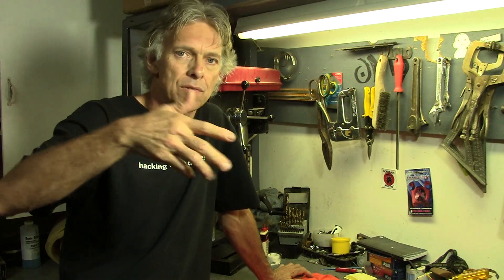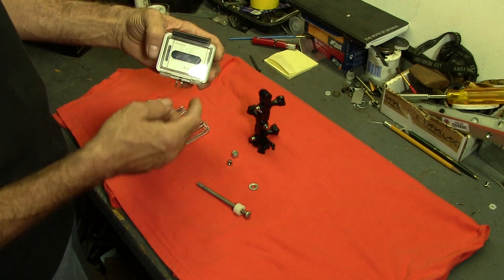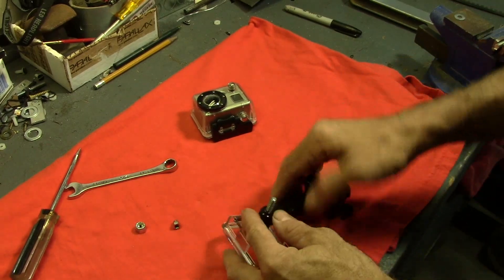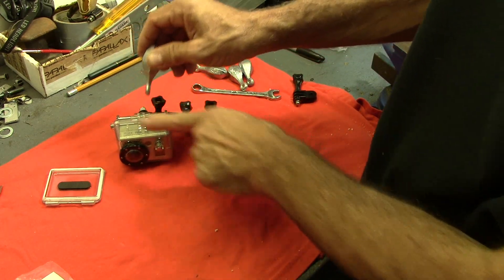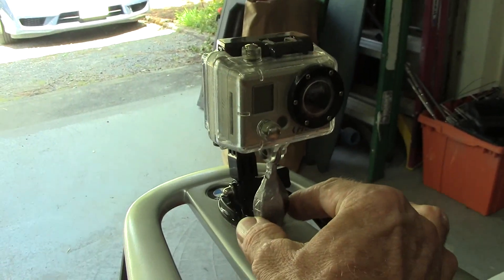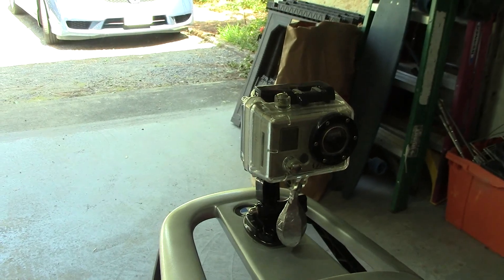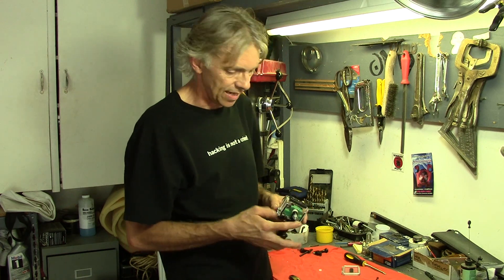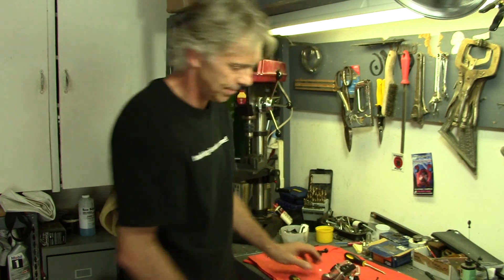Mechanical self leveling camera mount, maybe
Goofing around with an idea... Support Hack A Week with a donation